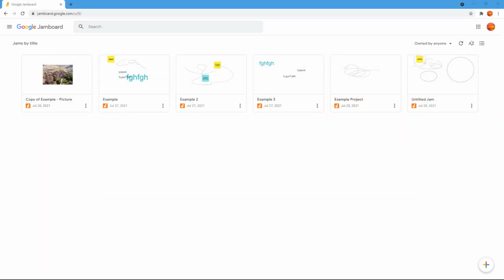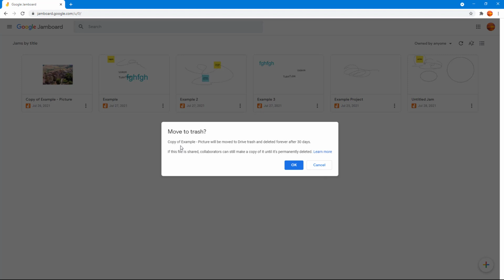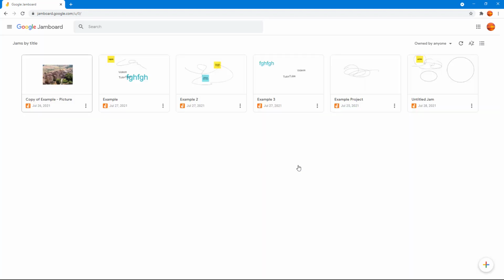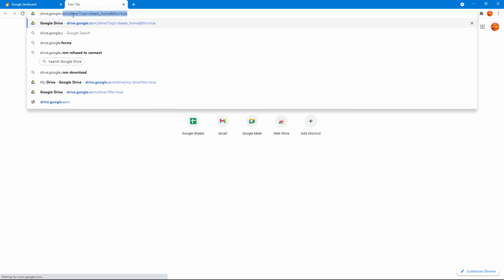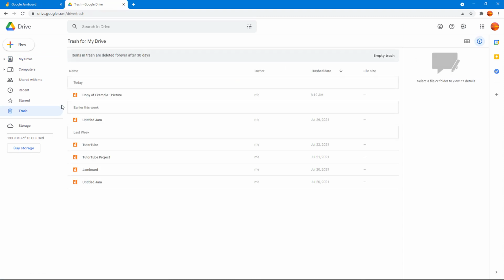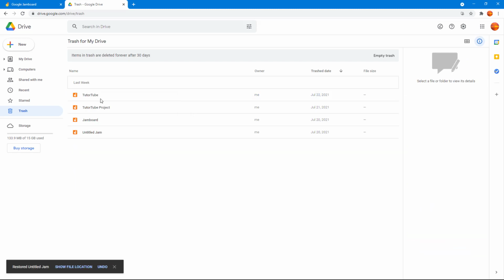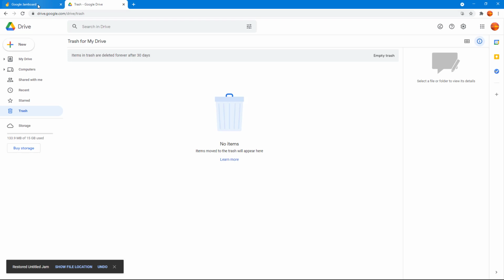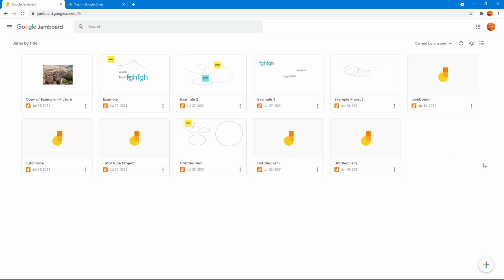Jamboard Tutorial - Lesson 30 - Recover Deleted Files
In this tutorial, we will be discussing about Recover Deleted Files in Jamboard